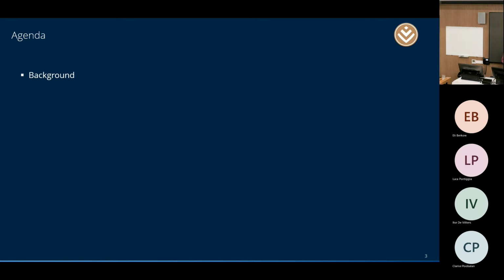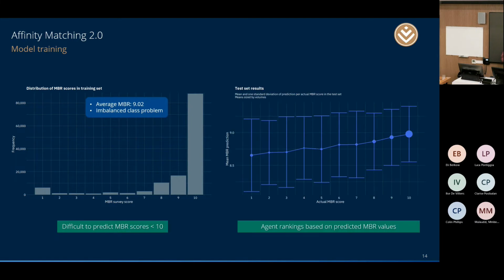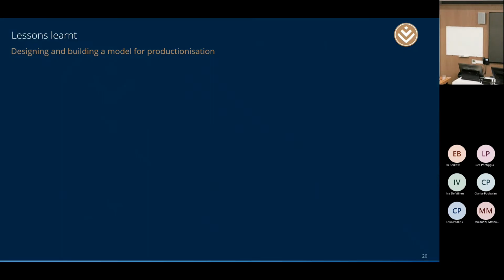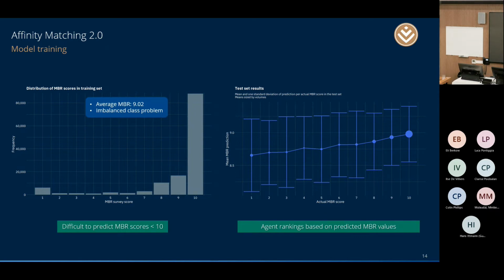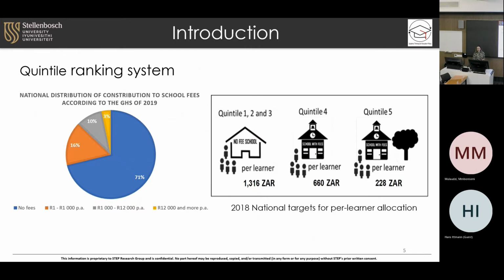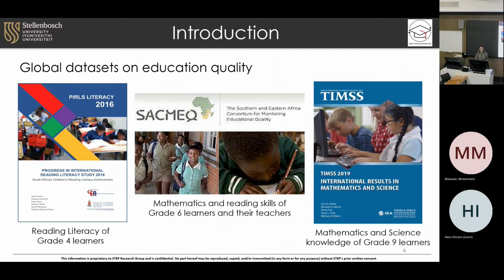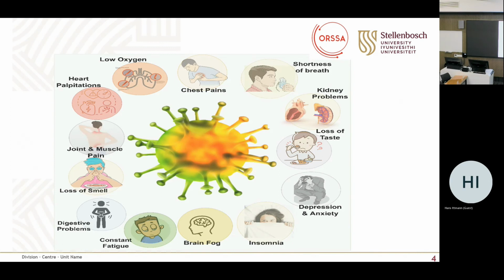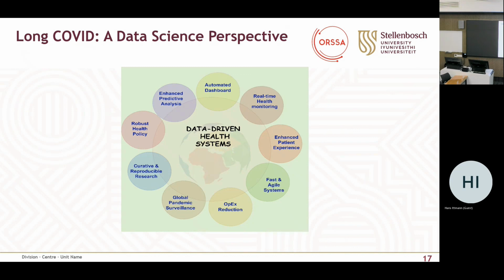ORSSA2022 Parallel Session 10 - Health management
1) Marno Du Plessis - The design and implementation of an affinity matching model at Discovery Health
2) Theresa Viljoen - ‘n Stelselsperspektief van die impak van COVID-19 op ‘n reeds wankelrige onderwysstelsel